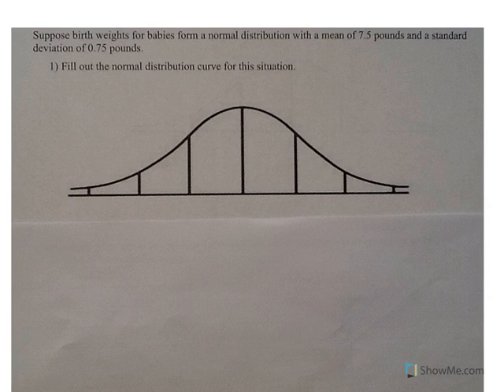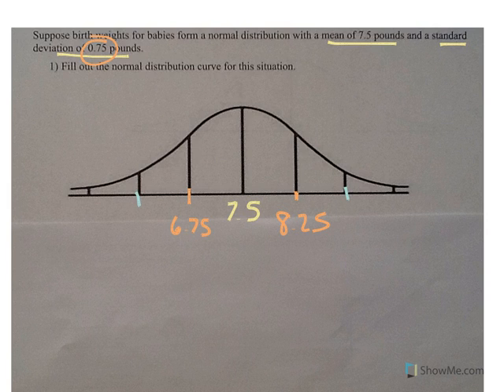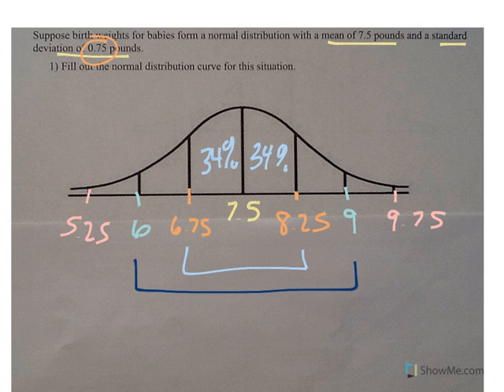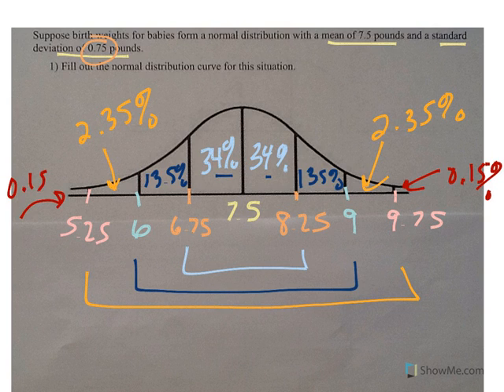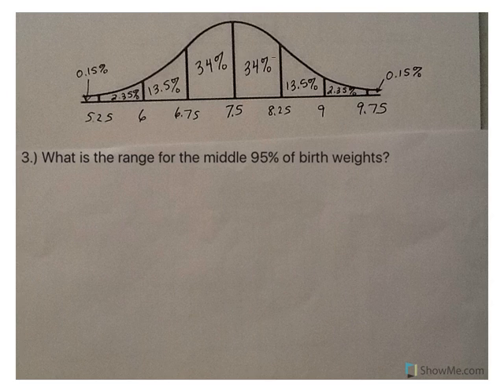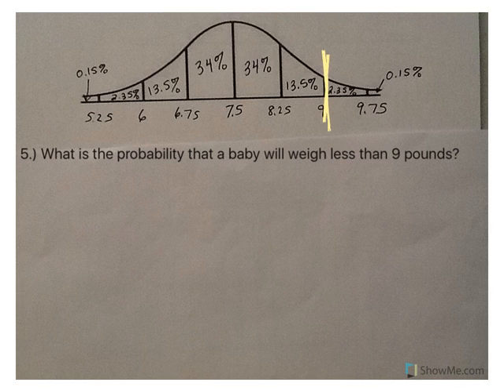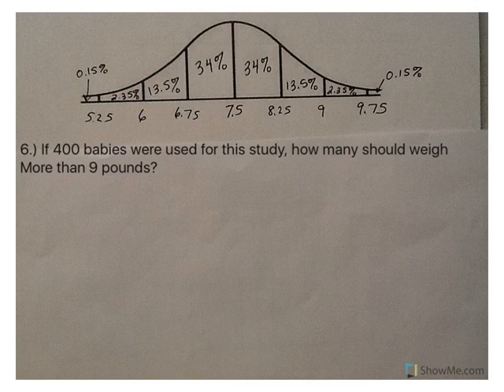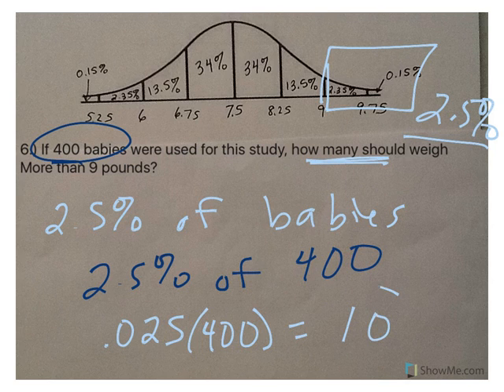Normal Distribution Example 1 (080)